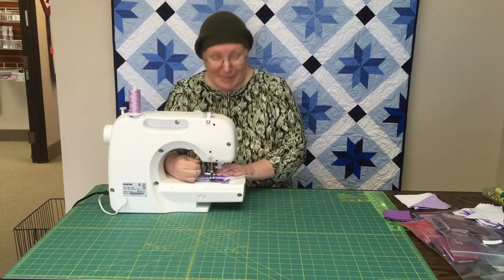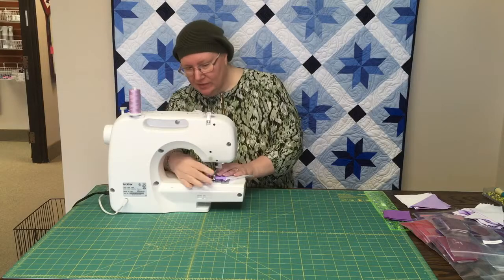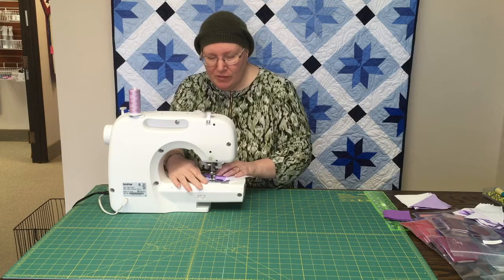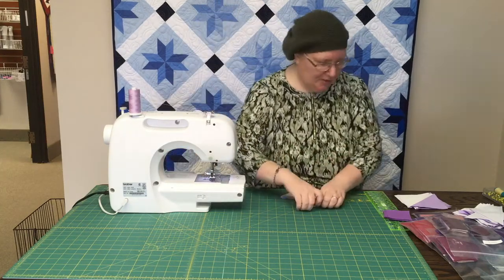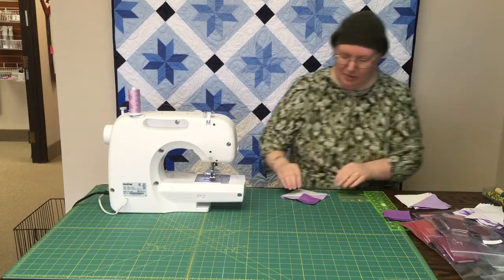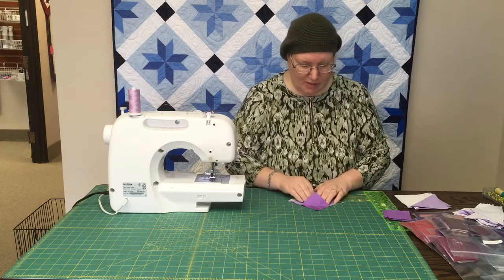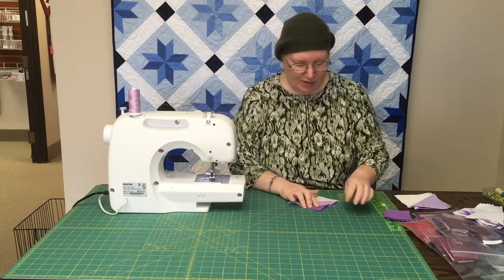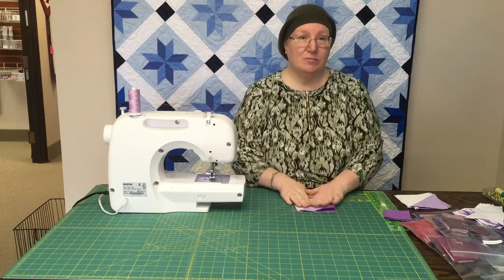February Cross Churn Project Quilt Part 4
Here we finish our special Half Square Triangles with the stitch now that it’s fixed.